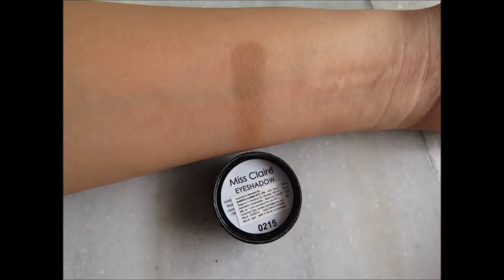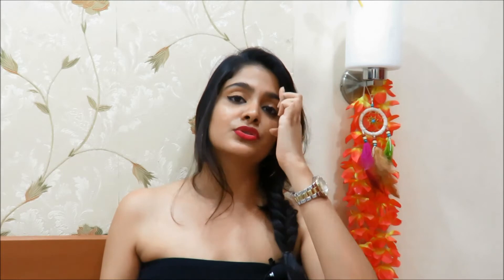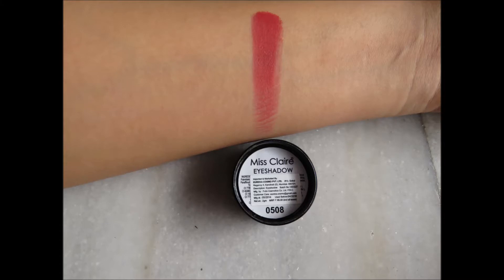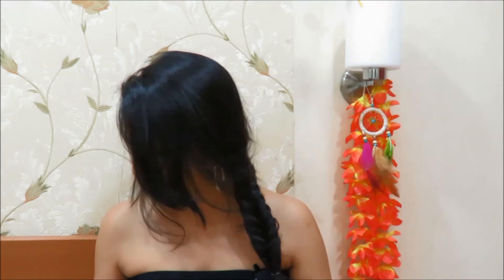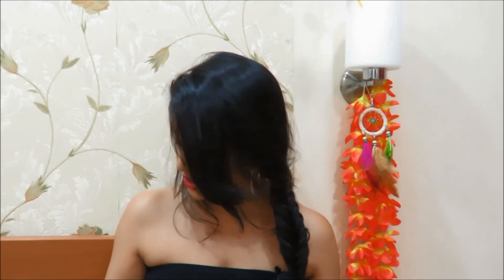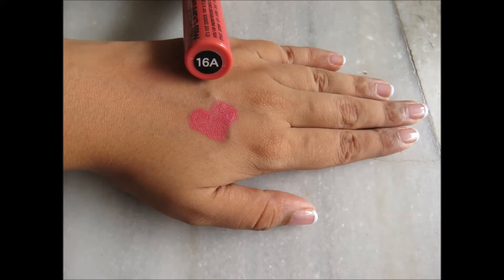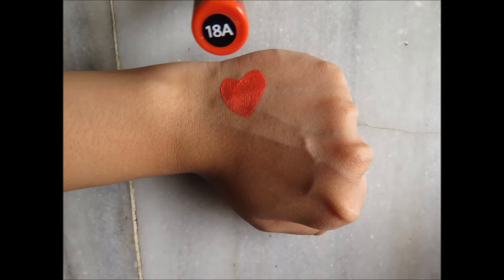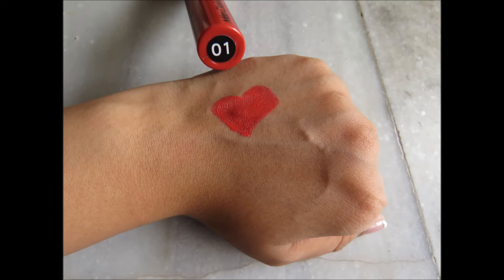Miss Claire Lip Cream And Miss Claire Eye Shadows Review (With Swatches)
Following are the locations where you can purchase the products mentioned in the video,

All the products are available at

Beauty Hub,
Shop No. 3, Kenwood Chs Ltd, Dr Ambedkar Road, Corner Of Zig-Zag Road & Pali Road, Bandra West, Mumbai, Maharashtra 400050

And,

Beautiful Stores

 +(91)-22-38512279  Pooja Apartment, Shop No 1, Plot No 613, 17th Road, Khar West, Mumbai - 400052, Opposite Khar Gymkhana